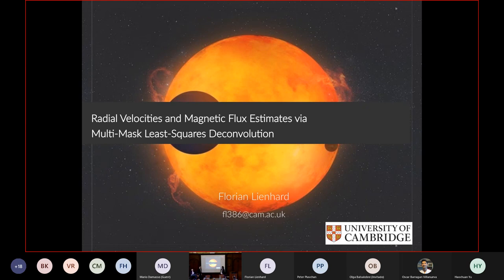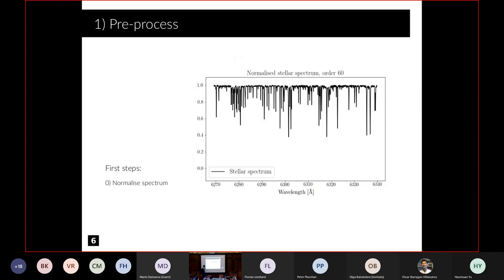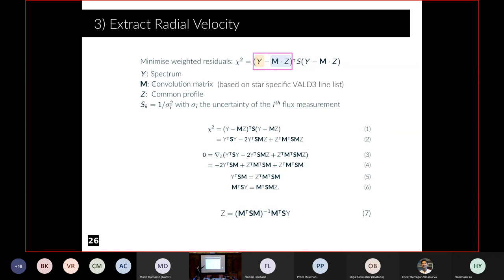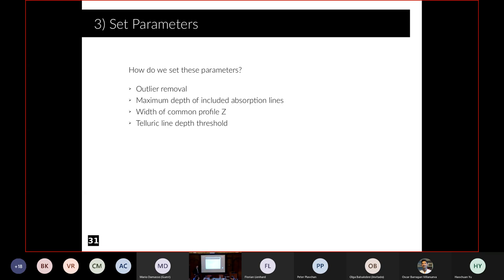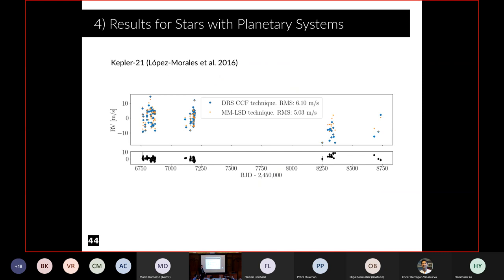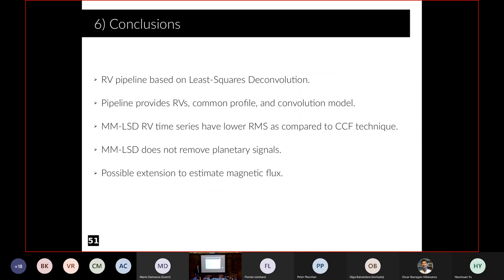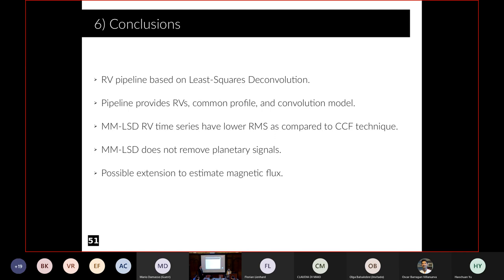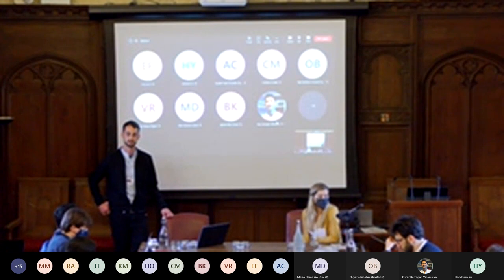F. Lienhard: RV and simultaneous magnetic field measurements Multi-Mask Least-Squares Deconvolution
Radial velocity (RV) measurements are crucial to determine the masses of small exoplanets and investigate the architecture of planetary systems with non-transiting planets. To push the RV exoplanet detection threshold, it is vital to find more reliable RV extraction methods. In this talk I will present the Multi-Mask Least-Squares Deconvolution (MM-LSD) RV extraction pipeline, which I have recently submitted to the MNRAS journal. This pipeline extracts the RV from two-dimensional echelle-order spectra using LSD with multiple tailored spectral line masks after continuum normalisation and telluric absorption line correction. The MM-LSD pipeline was tested on HARPS-N data for the Sun and selected well-observed FGK stars with 5.7 less than Vmag less than 12.6. For stars with median signal-to-noise ratio above 100, the pipeline delivered RV time series with on average 12 per cent lower scatter as compared to the standard HARPS-N RV extraction pipeline based on the Cross-Correlation Function technique. I will show how using LSD with multiple masks removes the necessity to optimise any parameters and provides precise RVs while retaining the planetary signal. Furthermore, I will outline how the pipeline can be extended to extract a proxy for the hemispherically-averaged stellar magnetic flux. The latter is known to correlate with solar RV variations and is thus a promising way forward to disentangle stellar and planetary signals in RV data and uncover the population of Earth analogues.